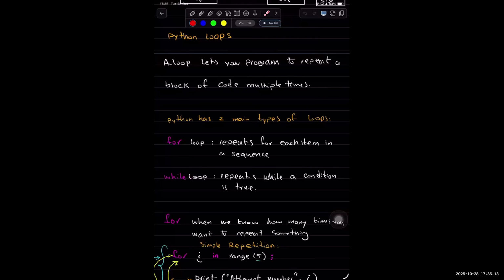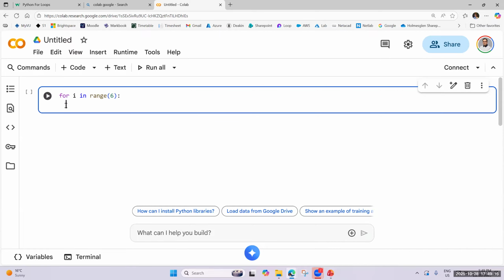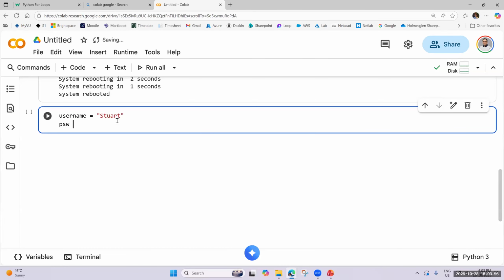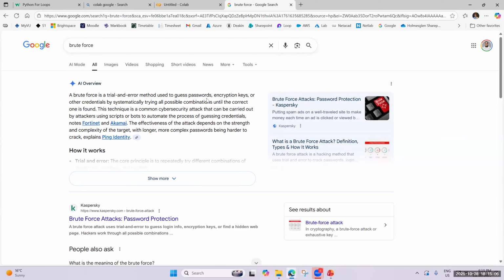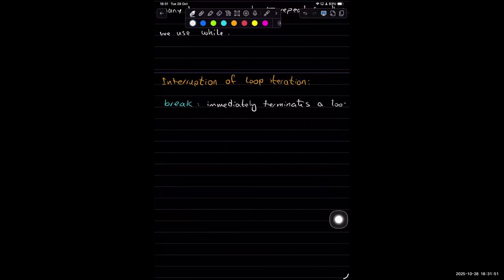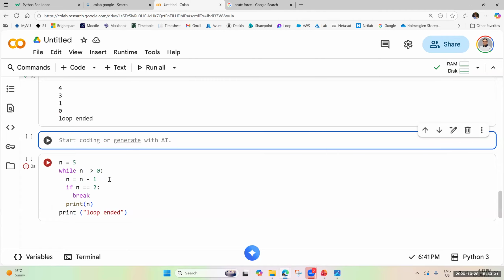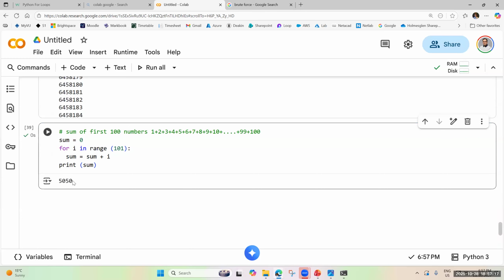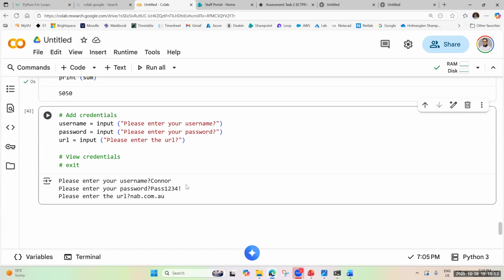GMT20251028 063453 Recording 2560x1440